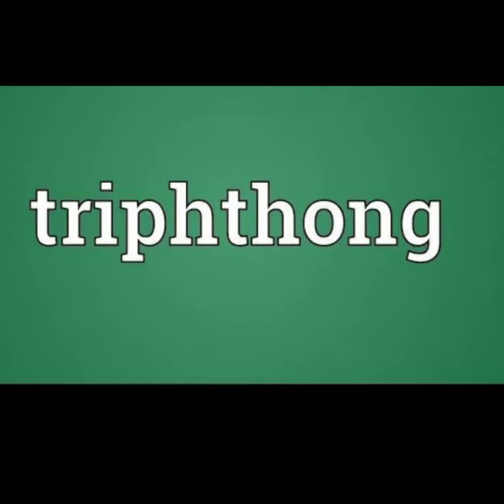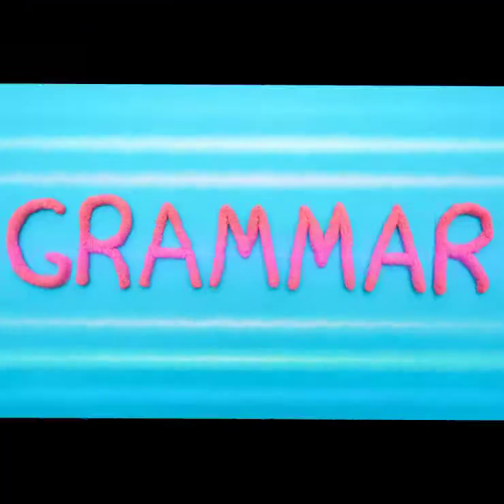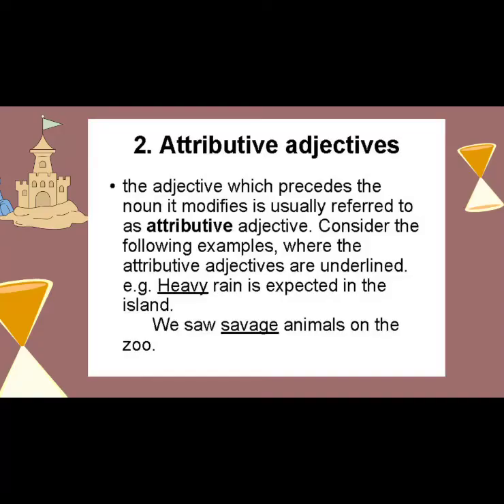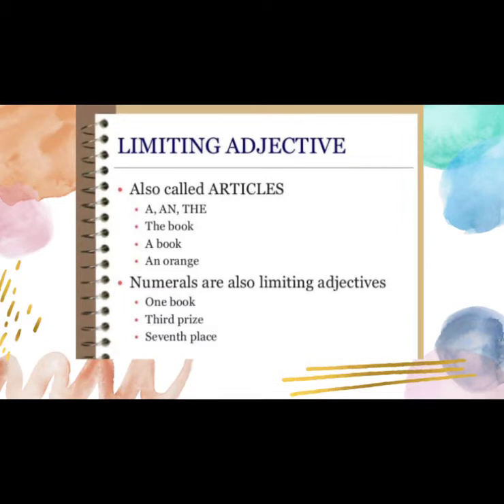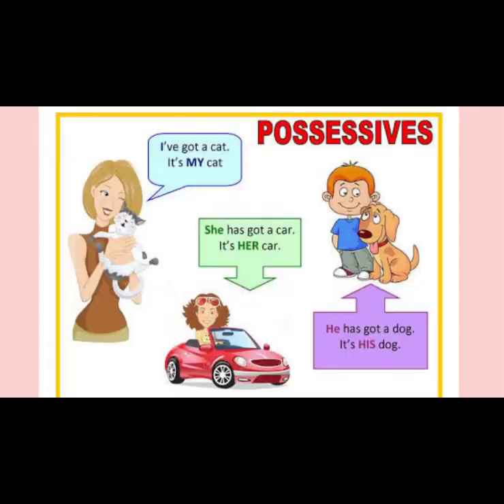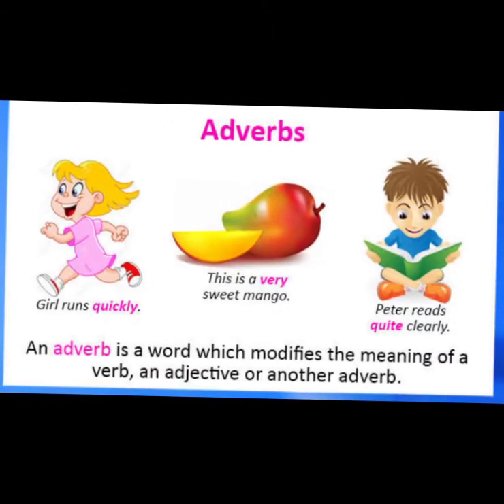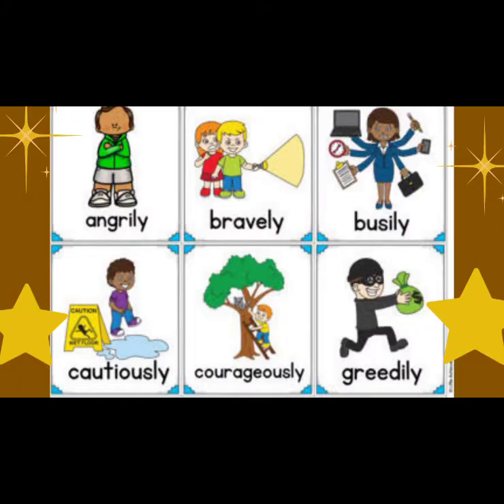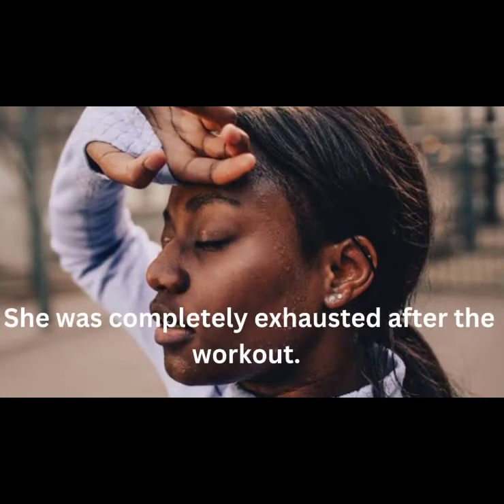Triphthongs, Adjectives and Adverbs